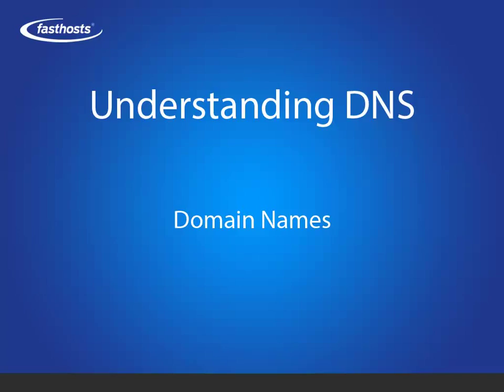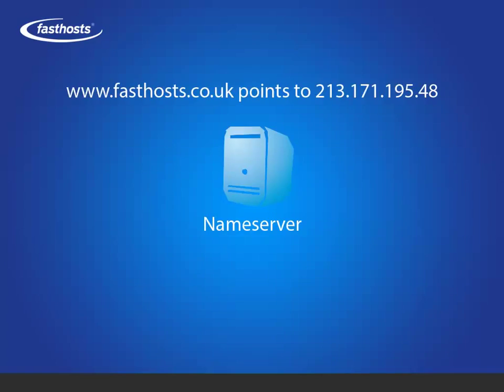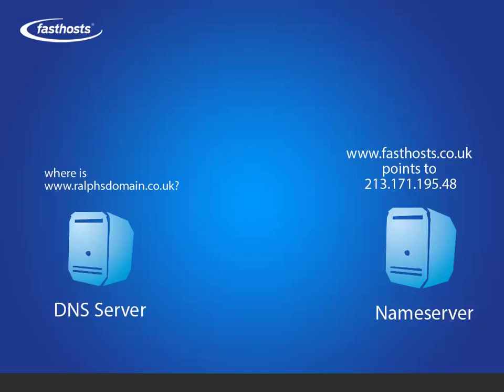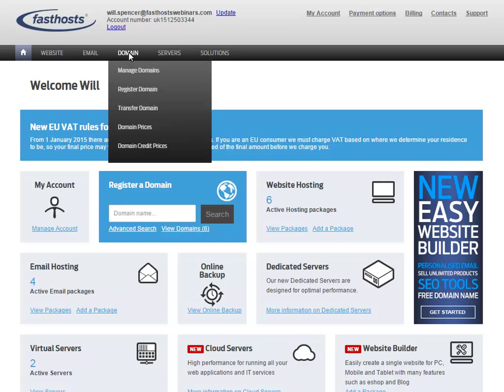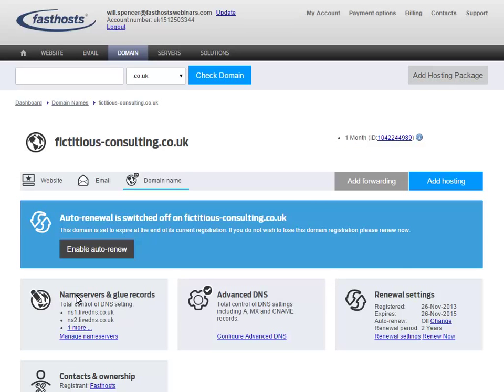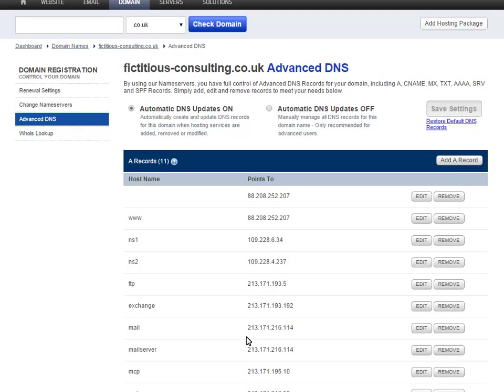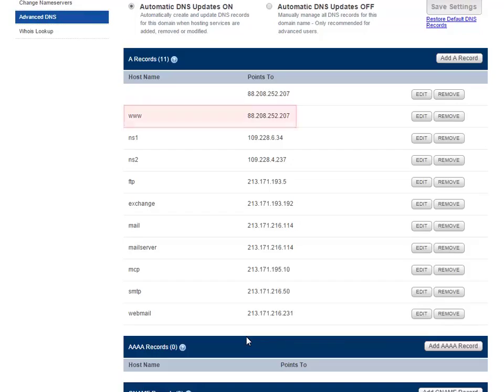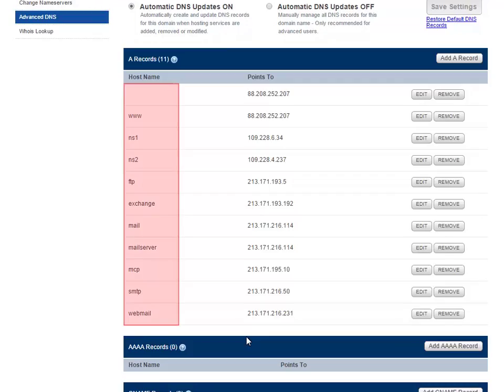How DNS Works - A Records (Video 4 of 6)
Welcome to our series of videos that will help you to understand the basics of DNS. They are aimed at users that have no prior experience of DNS, but would like to understand the basics.

Our 4th video in the series will show you what an A record is and why you need to keep them up to date.